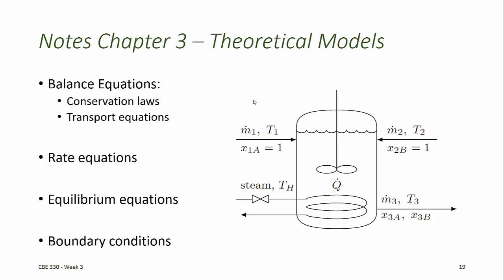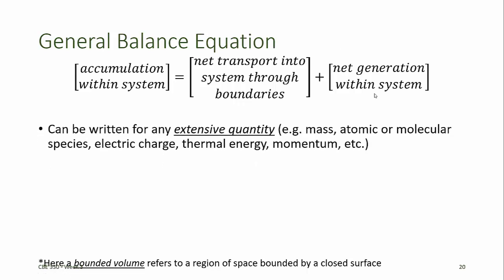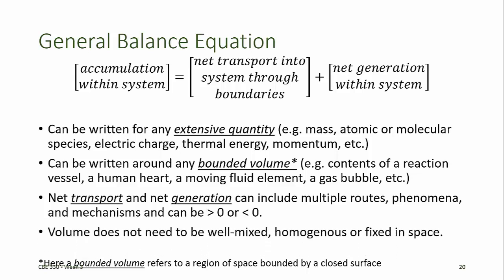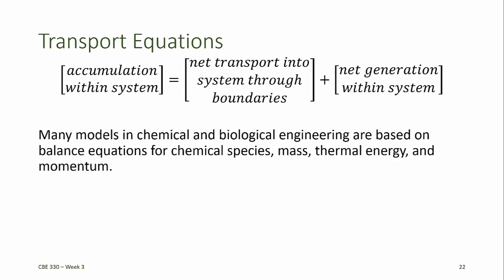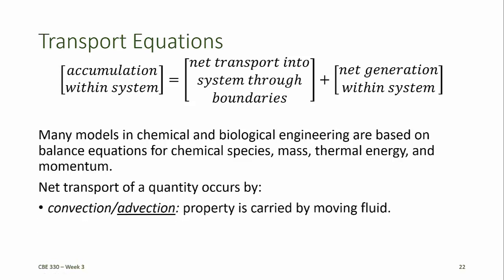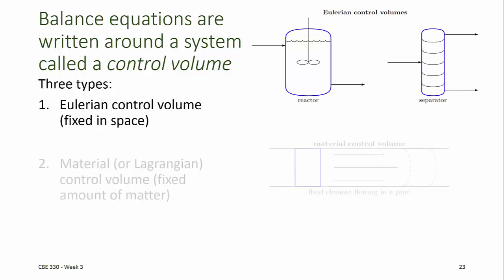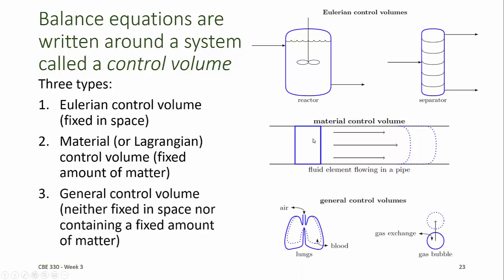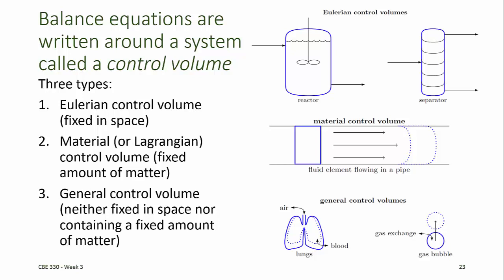CBE 330 03 04 - Introduction to microscopic balance equations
Introduction to microscopic balance equations and control volumes